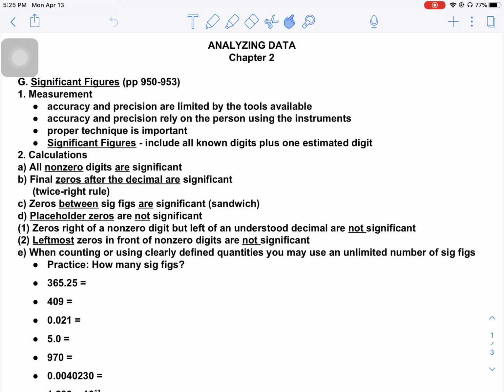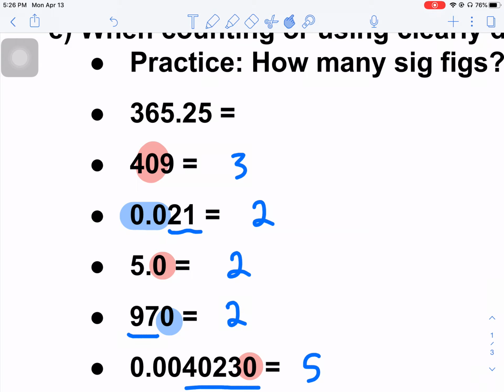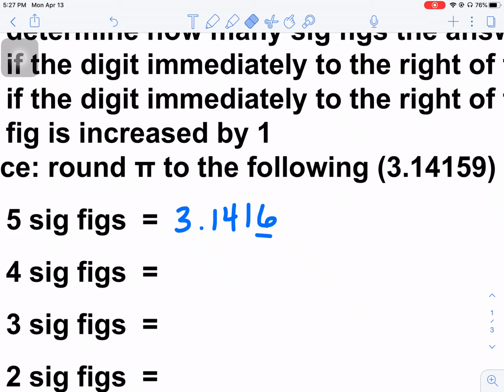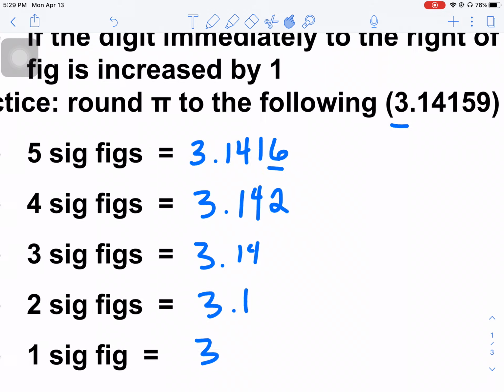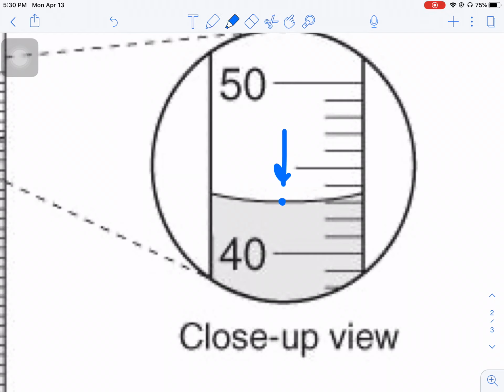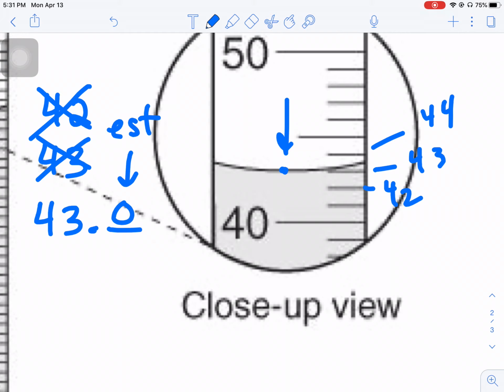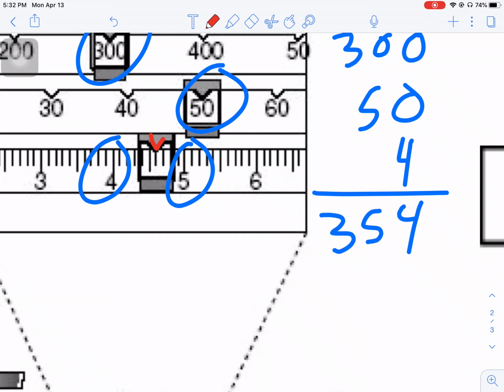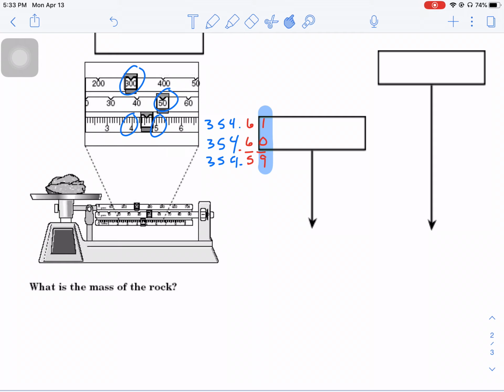Day 13 - Chem 1 (4-14-2020)